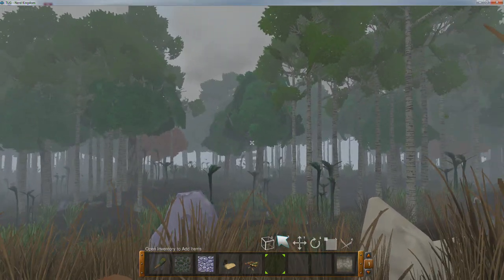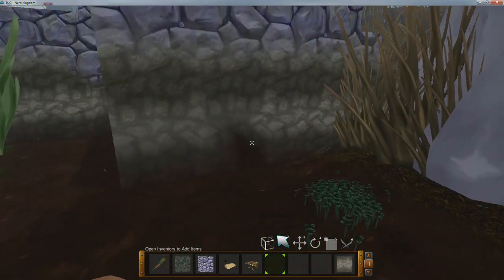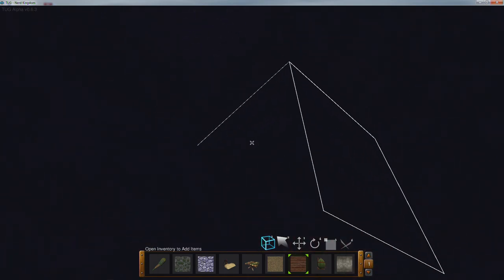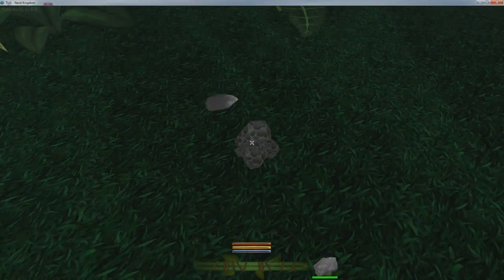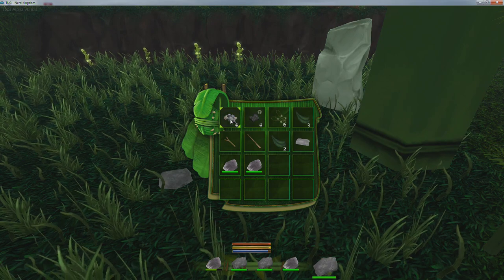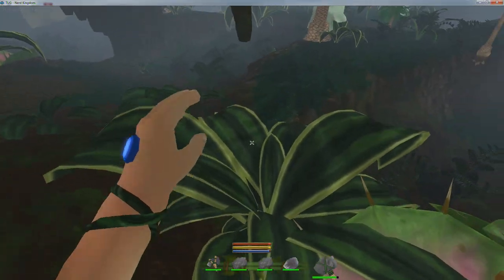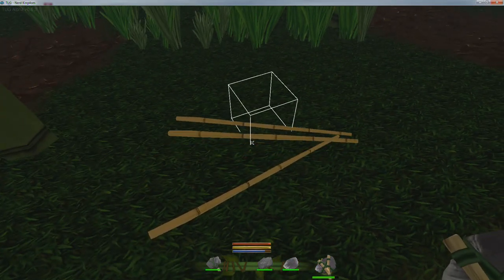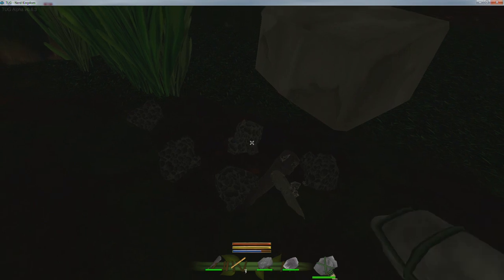First Impressions, Creative & Survival Mode ( TUG - The Untitled Game )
Check out the progress of this game at the official TUG YouTube Channel:

Hey everyone, Ben here with a First Impressions video on the Game TUG ( The Untitled Game). I go through the very basic but key things present in the game so far.

If you enjoyed this episode, please show your support by clicking the like button, it really means a lot to me.